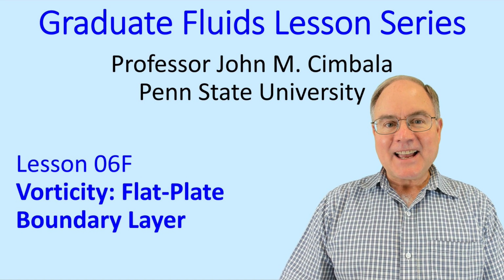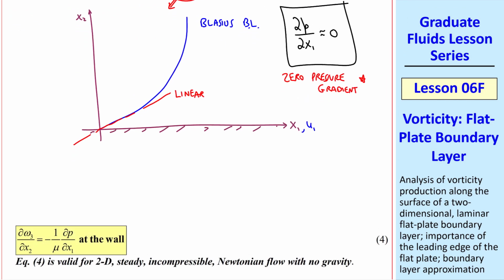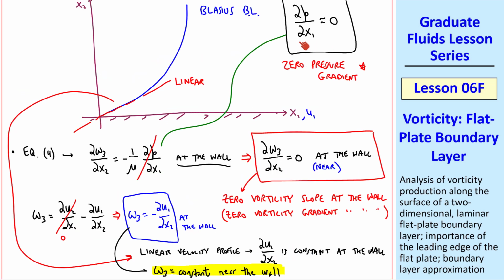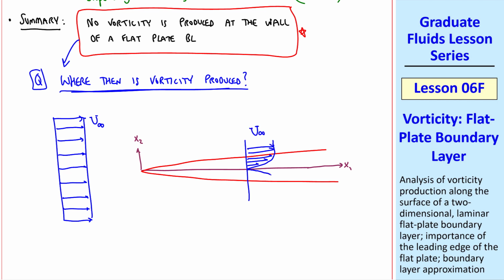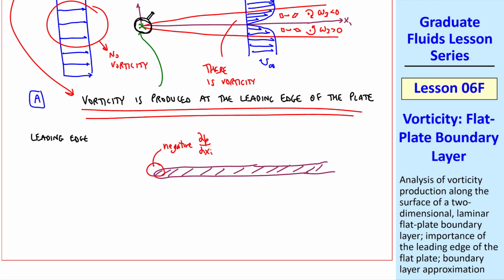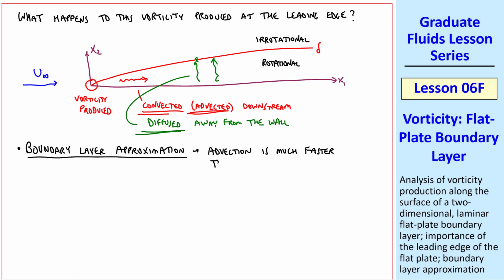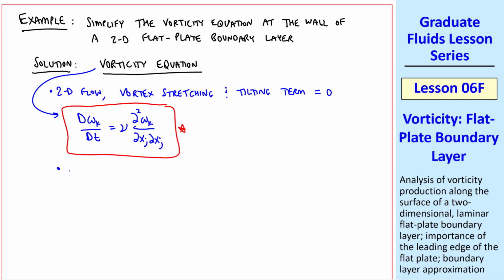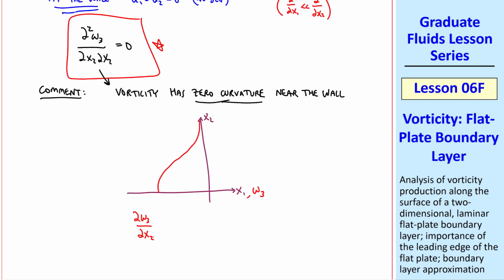Graduate Fluids Lesson 06F: Vorticity: Flat-Plate Boundary Layer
Graduate Fluid Mechanics Lesson Series - Lesson 06F: Vorticity: Flat-Plate Boundary Layer

In this 11.5-minute video, Professor John Cimbala provides an example of how vorticity is produced in two-dimensional barotropic flow with conservative body forces. In particular, he explores vorticity production and redistribution in a two-dimensional, laminar, flat-plate boundary layer flow.